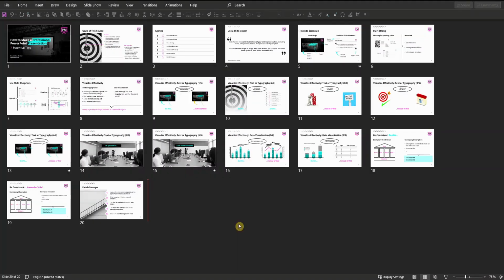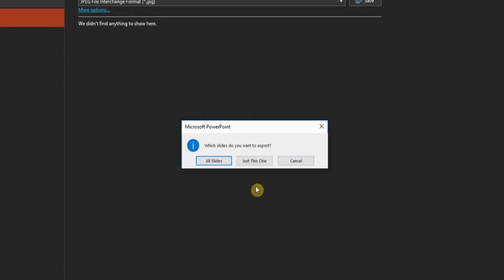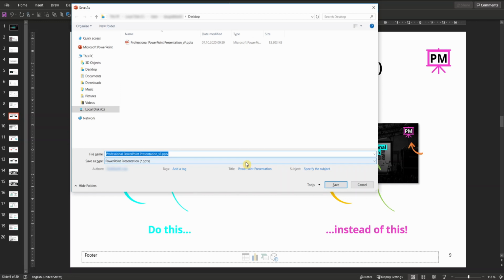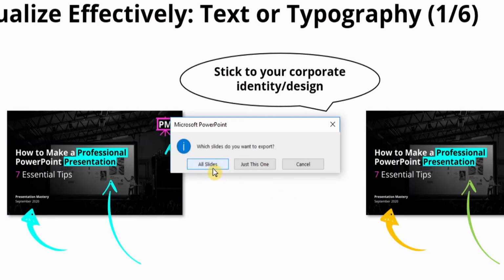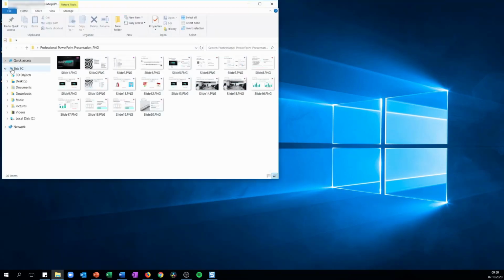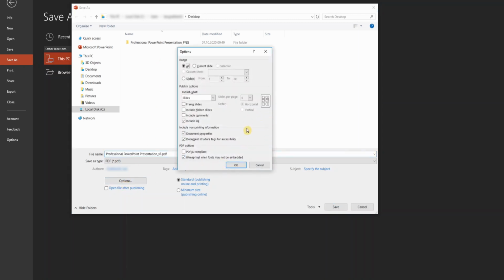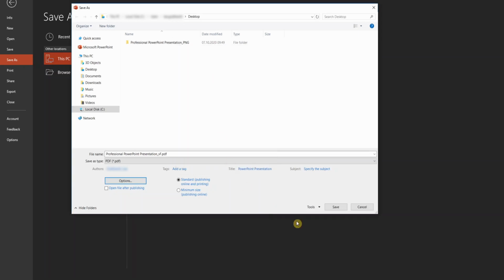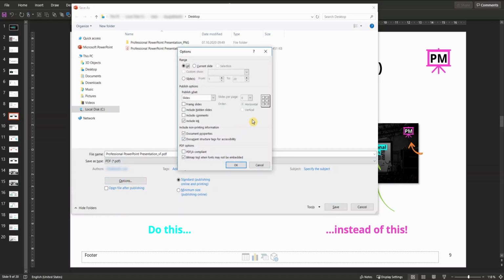How to SAVE a SINGLE PowerPoint SLIDE (as PNG/JPEG or PDF)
✅ This PowerPoint quick tip shows you how to save a single or multiple PowerPoint slides as a picture (PNG or JPEG) or a PDF file.

In this video I will show you how to export PowerPoint slides in a few simple steps such that they can either be individually sent (e.g. via email) or used elsewhere. The process of extracting PowerPoint slides in Office 365 is super easy and does not take more than a few clicks.

So if you want to know how to save a PowerPoint slides (in PowerPoint 2019) as an image, either in PNG or JPEG file, or as a classic PDF then go watch this tutorial.

00:00 Introduction
00:17 How to save a PowerPoint Slide as picture (as PNG or JPEG)
02:56 How to save a PowerPoint Slide as PDF

MY FAVORITE OFFICE GEAR*
🖥️ My LG curved ultra-widescreen monitor
🐭 My Logitech wireless mouse MX Master
🎧 My Bose noise cancelling earphones
🔊 My Jabra speaker for video conferences
💻 My Lenovo Thinkpad X1 Carbon workhorse notebook
🛋️ My BenQ ScreenBar
🆙 My height adjustable standing desk
💡 My Philips Hue smart light bars

MY FAVORITE SOFTWARE/TOOLS*
📊 Microsoft 365
🔊 Where I listen to 30+ audio books per year